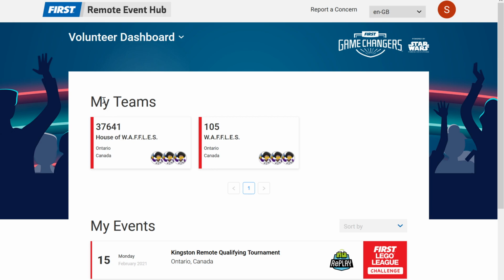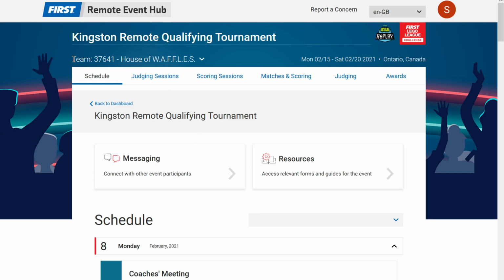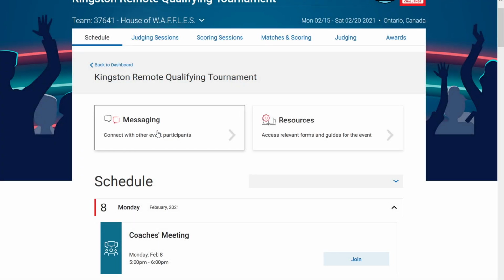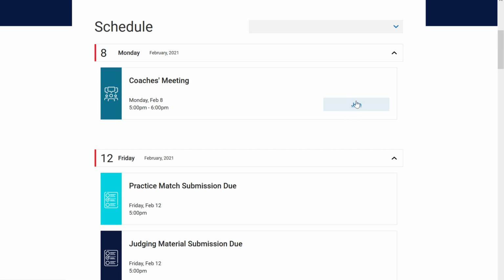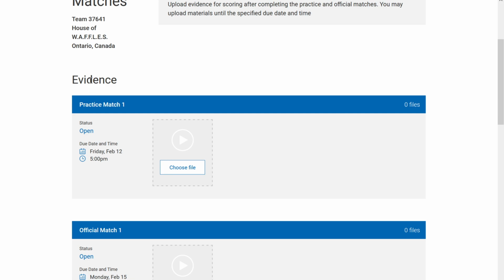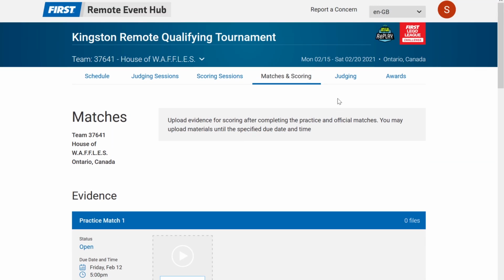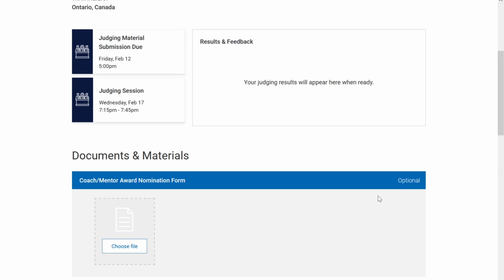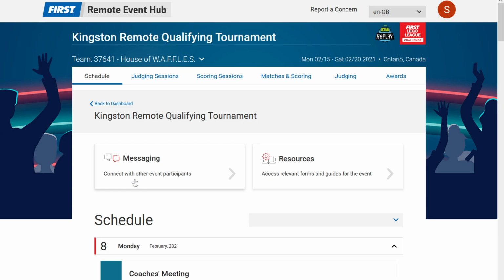FIRST Remote Event Hub for Teams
Learn what the @OfficialFIRST Remote Event Hub is, who it's for, and how to use it as a team coach to upload your team's robot matches, judge material, and receive feedback.
While this was made for the attendees of the Kingston regional, it's applicable to all FIRST LEGO League Challenge events that will use the Remote Event Hub this year.